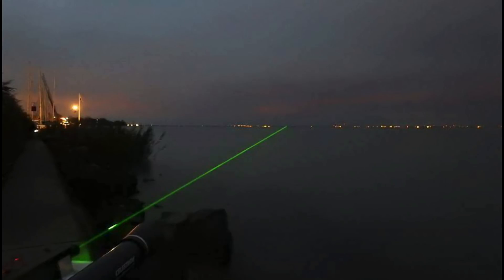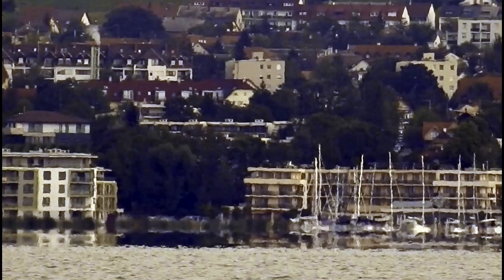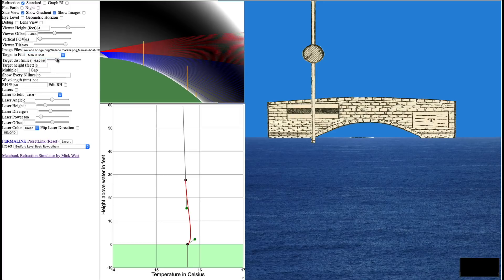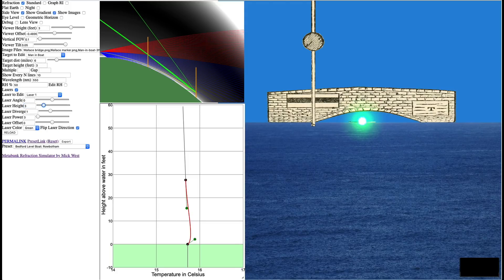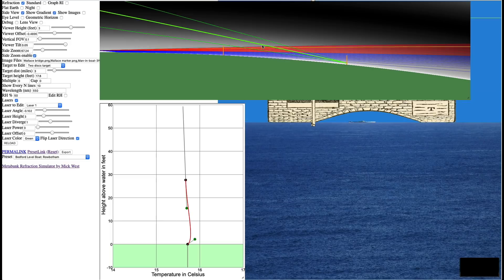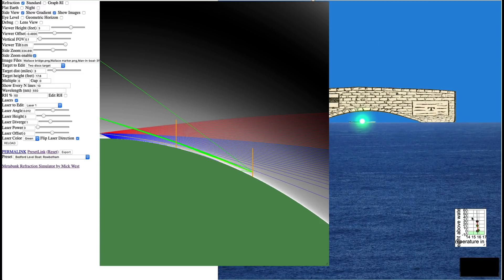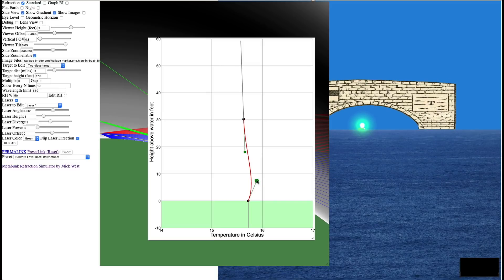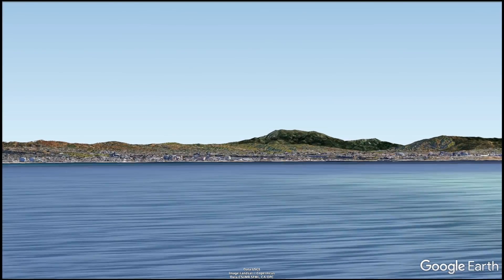Why Flat Earth Laser Tests are Misleading Nonsense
When you shine a laser beam across the surface of a lake, it is very prone to refraction, but often this is ignored, and the result is declared a victory.
Laser tests are a very poor choice of a test of curvature, when much clearer (and easier) tests are available, such as looking at large objects (like mountains) over water.